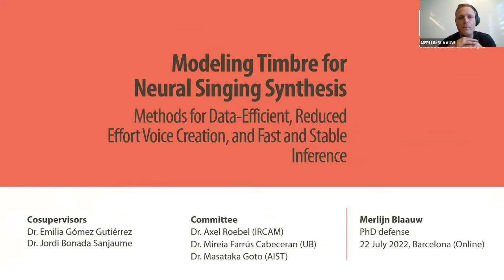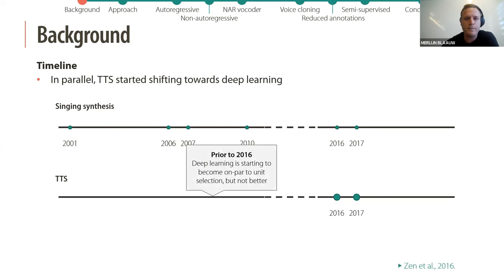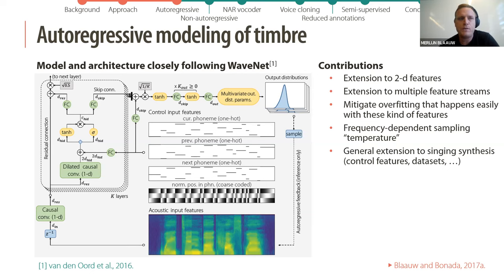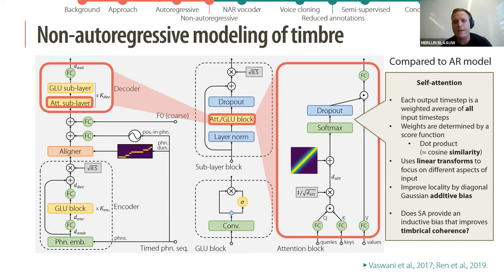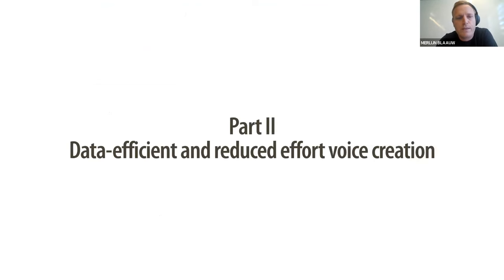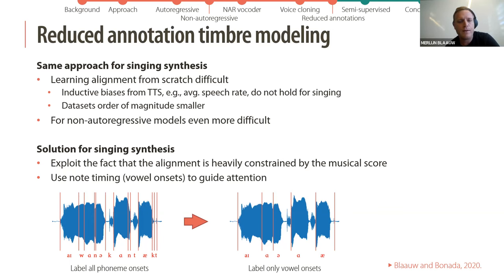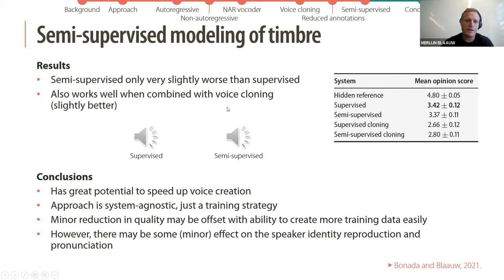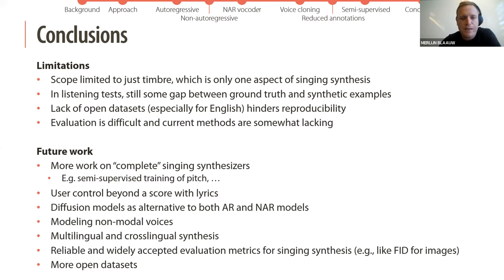Modeling Timbre for Neural Singing Synthesis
PhD thesis defense of Merlijn Blaauw

Title:
Modeling Timbre for Neural Singing Synthesis: Methods for Data-Efficient, Reduced Effort Voice Creation, and Fast and Stable Inference
Abstract:
Singing synthesis has seen a notable surge in popularity in the last decade and a half. Music producers use this technology as an instrument, there is an audience for music with synthetic vocals, and an entire range of cultural phenomena surrounding singing synthesis has emerged. At the time of starting this work, the prevailing approaches for singing synthesis were concatenative synthesis on the one hand, and hidden Markov model synthesis on the other. Concatenative synthesis was state of the art in terms of quality, but lacked flexibility due to being based on signal processing, heuristics and carefully prepared data. By contrast, hidden Markov model synthesis is based on data-driven machine learning, which brings a certain degree of flexibility, but was never able to match the sound quality of concatenative synthesis. At the same time, the field of text-to-speech started to shift towards powerful new deep learning models that have shown to be able to combine high-quality results with a high degree of flexibility. In this dissertation, we try to answer whether similar models can also live up to this potential for singing synthesis. We also try to answer whether these approaches allow fast and stable synthesis, qualities important for many real-world applications. Finally, we try to answer whether the flexibility that the deep learning approaches offer allows creating new voices with smaller amounts of data, and less effort (time, expert knowledge), which is a notable bottleneck in older approaches. To this end, we propose a number of singing synthesis models, and evaluate them, principally through listening tests. The first part of this dissertation focuses on modeling timbre, via autoregressive and non-autoregressive models. The second part focuses on improving data efficiency through voice cloning, reducing the voice creation effort by using a sequence-to-sequence mechanism that requires fewer annotations, and a semi-supervised model which combines supervised pre-training with unsupervised training of a new target voice. Through our experiments, we show deep learning methods can not only outperform the previous state of the art, they can also allow for a significantly reduced voice creation effort. With our work on these elemental problems in singing synthesis, we hope that future research can advance the field further by focusing on topics such as expression, user control and non-modal voice qualities.